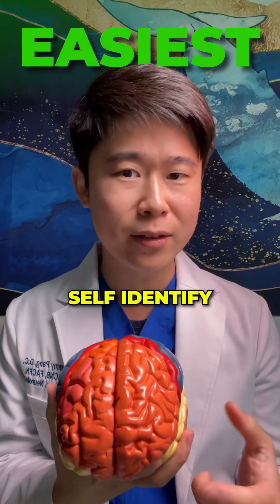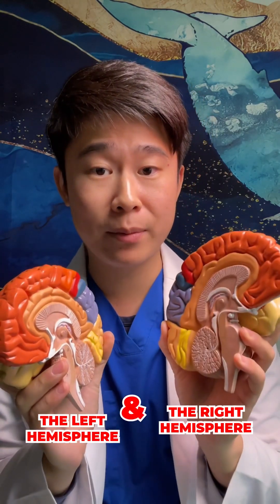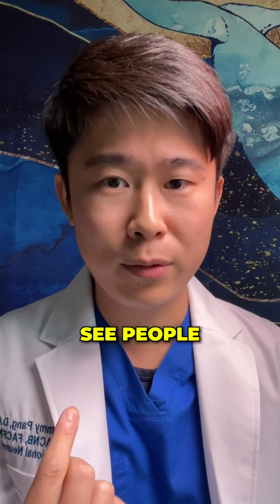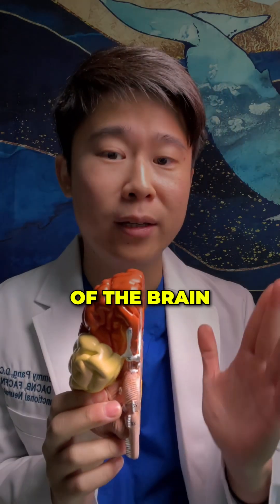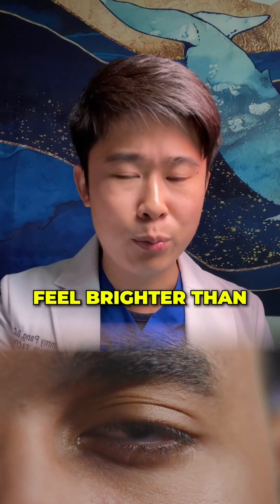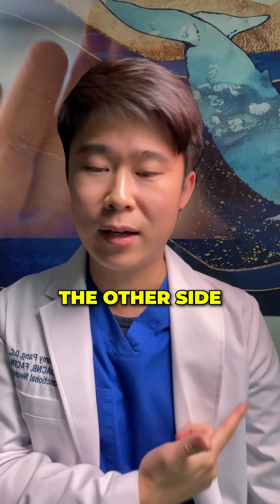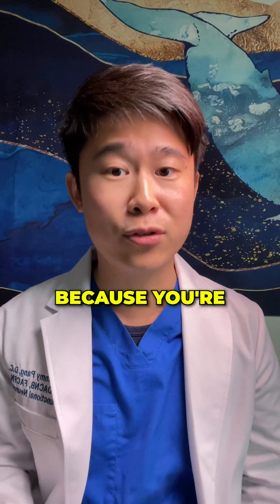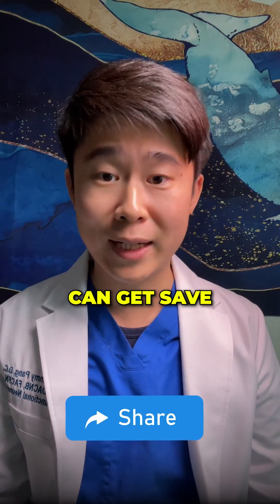🔍 Problem happened when your brain is imbalance Your brain is divided into Left and Right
🔍 Problem happened when your brain is imbalance
Your brain is divided into Left and Right Brain

For example:
* ADHD is primarily a right brain problem, because they have less activation and decreased blood flow to one side of the brain and causing symptoms

🩺 Unilateral Symptoms caused by brain imbalance.

* Sweatier hands on one side
* Slower capillary refill on one hand compared to the other
* Feeling like one eye is brighter than the other when switching back and forth
* Hearing better in one ear than the other

⚖️ One Side vs. Both Sides
* If your symptoms are one-sided, it’s likely a neurological issue stemming from your brain.
* If your symptoms affect both sides, it’s more likely a metabolic or nutritional problem, but can still from your brain, e.g. both side are decrease function worse case

If you can identify which side of your brain is causing the symptoms, you can fix that part of the brain and eliminate the symptoms entirely. This approach addresses the root cause directly from your brain!